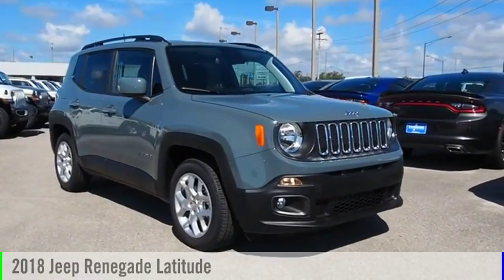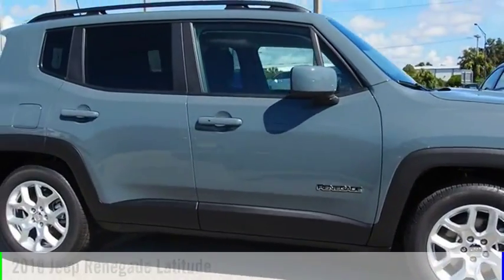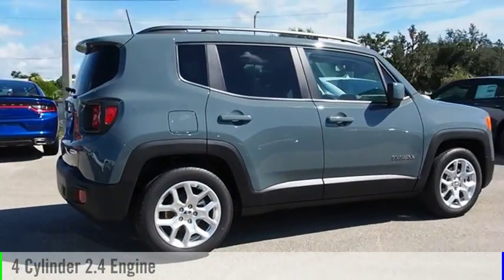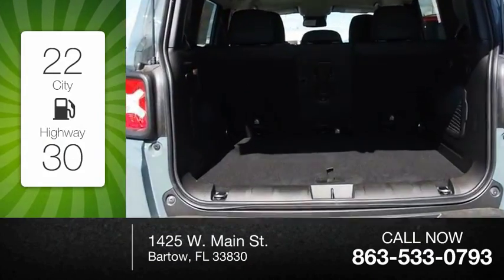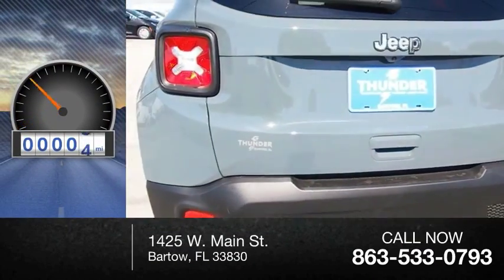2018 Jeep Renegade Bartow FL JPH94547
2018 Jeep Renegade Latitude

1425 W. Main St.

* 2.4 LITER 4 Cylinder engine *    * 2018 ** Jeep * * Renegade * * Latitude *  Make sure to get your hands on this 2018 Jeep Renegade Latitude with a push button start, backup camera, Bluetooth, braking assist, dual climate control, hill start assist, stability control, traction control, anti-lock brakes, and dual airbags before it's too late!  For a good-looking vehicle from the inside out, this car features a suave anvil exterior along with a black interior.  This safe and reliable SUV has a crash test rating of 4 out of 5 stars!  Don't wait until it is too late!